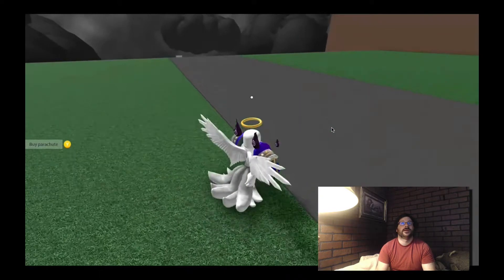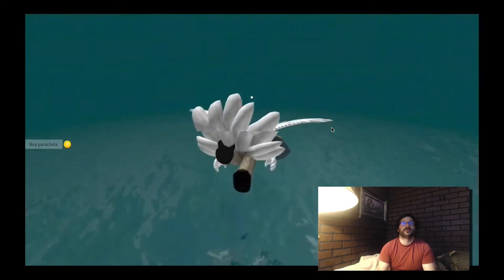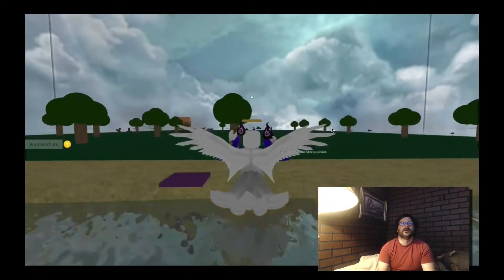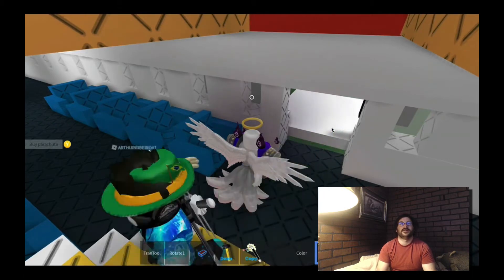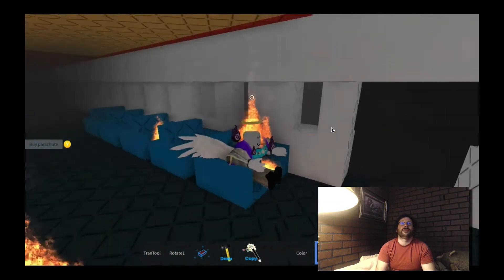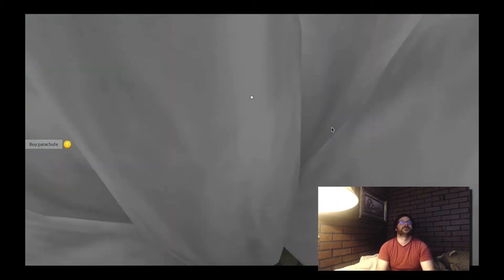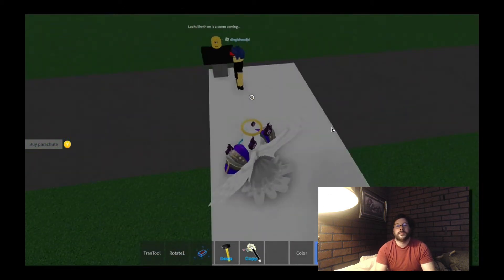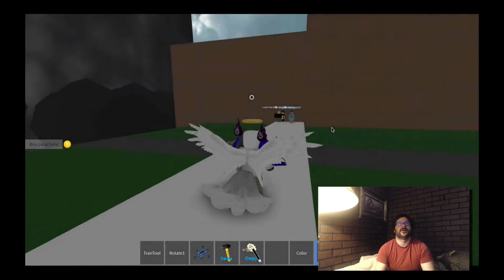Exploit Tutorial - Survive a Plane Crash on Fire - Disaster Survival - Azineum 3G Revival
This is an easy tutorial that I use to show you how to exploit this game in the hopes that the developer will remove the item givers. I would not recommend using any sort of exploit. This game is really old and I've already tried to contact the developer and got no response so fair game. Once again I dont advise using exploits. This exploit doesn't hurt anyone as long as its not abused.

10$ Goes to a game to play and review
50$ Goes to Lighting and Equipment improvements
100$ Goes to proper vlogging equipment
500$ Goes to getting a propper gaming chair and desk
1000$ Goes to getting a new gaming rig and VR options
5000$ We can meet up and hang out grab a coffee together.

Leave a comment with your donation amount and I will talk about it in my video any amount above 25$ and I will talk with you in one of my videos.

Rogue Energy is a premium energy and focus supplement designed to optimize your mental and physical performance. Unlike unhealthy, canned energy drinks, this powerful supplement can be taken daily for overall improved performance. With a formula packed full of vitamins, amino acids, and natural nootropics, Rogue Energy is a healthy way to increase your natural energy, sharpen your mental focus, reduce fatigue, improve alertness, increase exercise capacity, and facilitate creativity and learning. Use